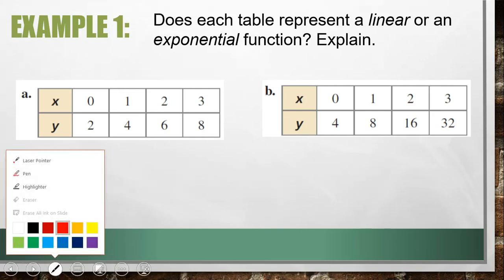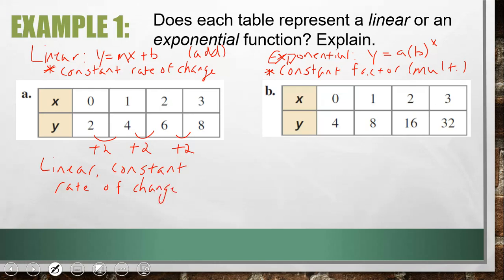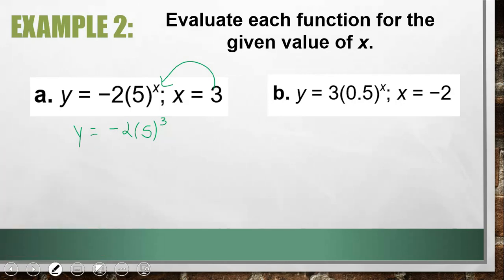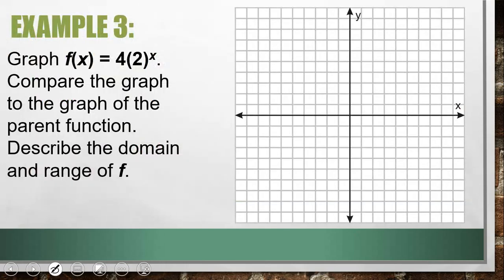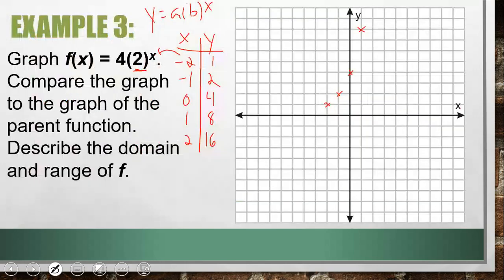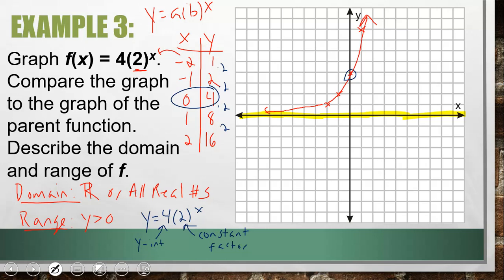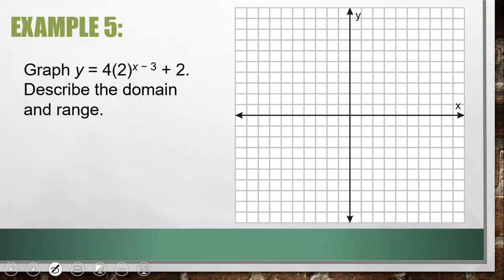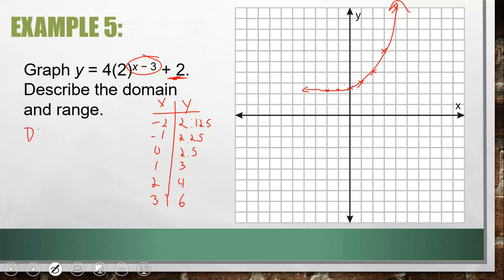Algebra 1 - 6.3 Exponential Functions